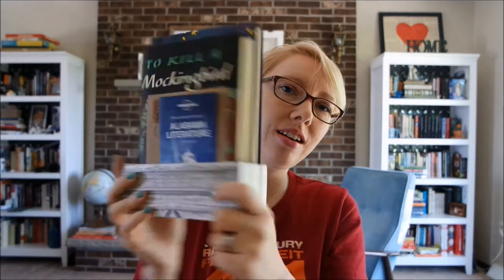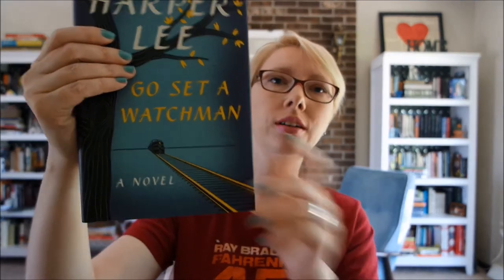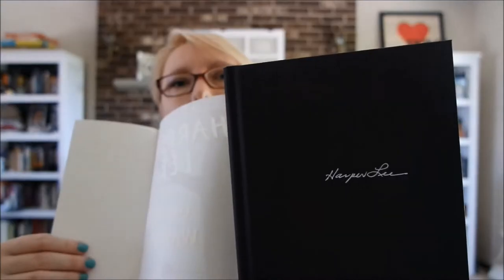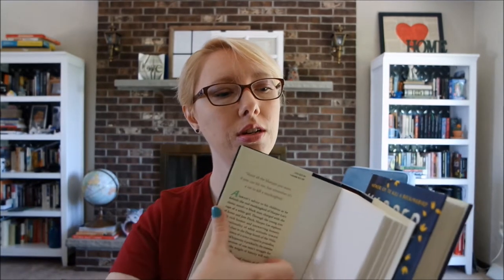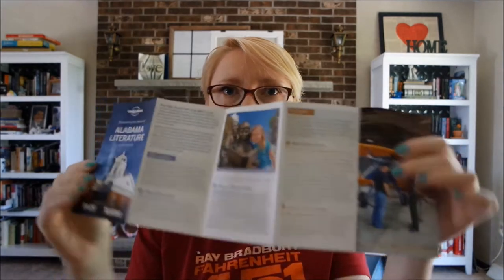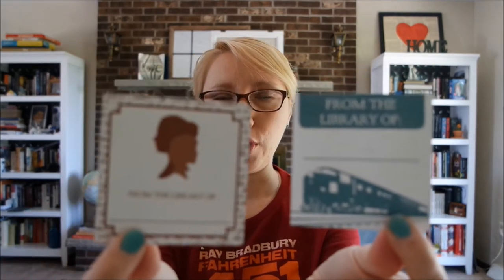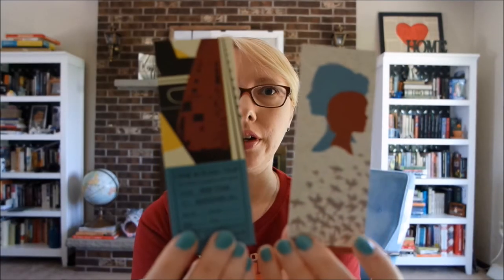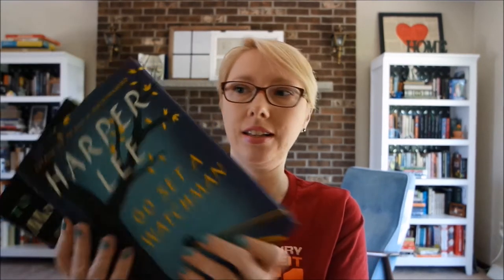Harper Lee Exclusive Set // Books-A-Million // Show & Tell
Check out this gorgeous little boxed Harper Lee Exclusive from Books-A-Million.
Includes:
To Kill a Mockingbird - Hard Cover, Deckle Edges
Go Set a Watchman - Hard Cover, Deckle Edges
Alabama Literature Brochure
TKAM Themed Bookplate
GSAW Themed Bookplate
TKAM Themed Bookmark
GSAW Themed Bookmark

LINKS!
Etsy JosBookBaubles